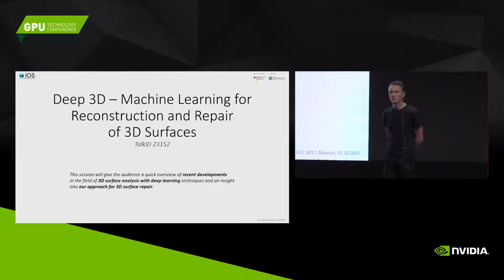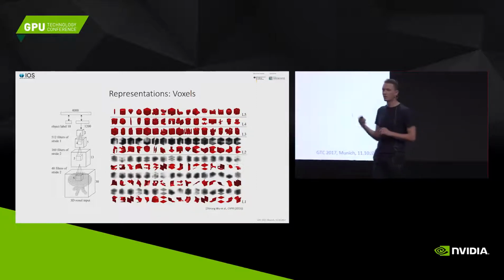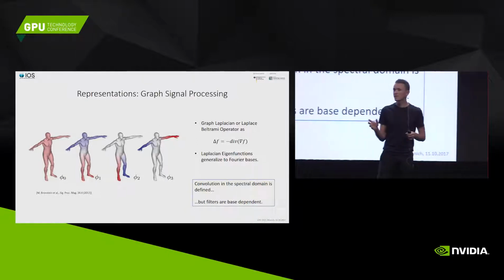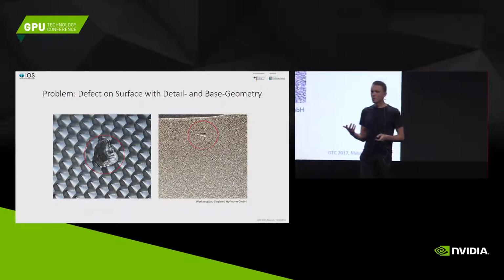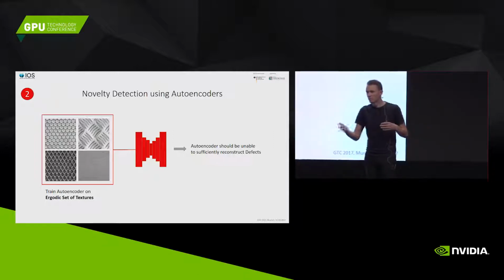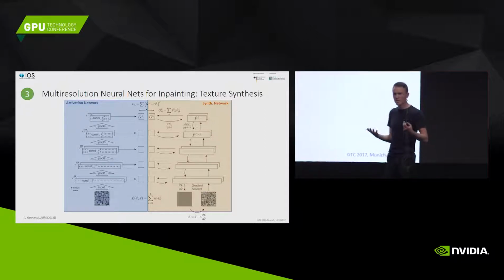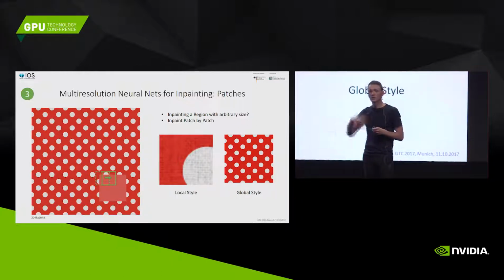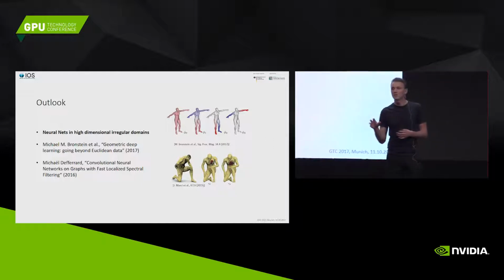Deep 3D - Machine Learning for Reconstruction and Repair of 3D Surfaces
GTC 2017 Talk by Pascal Laube